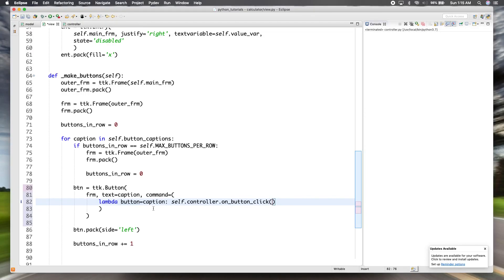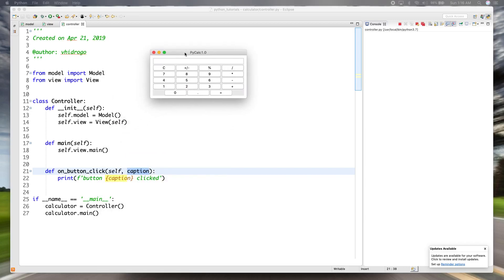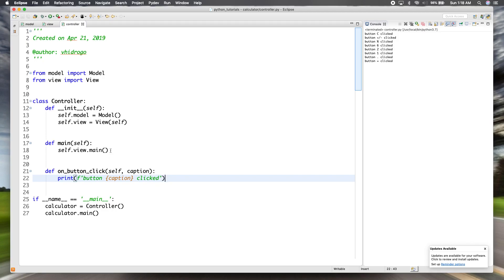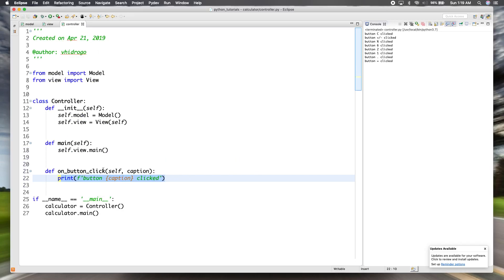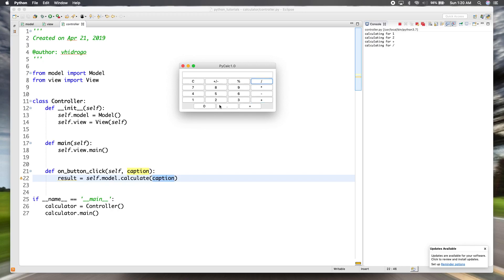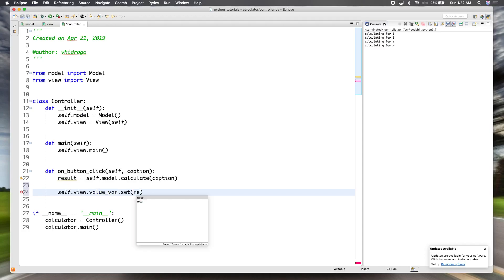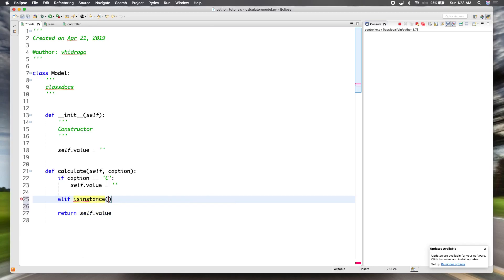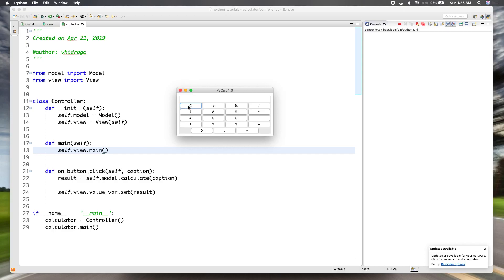Python Tutorial: GUI Calculator with Model View Controller #7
In this part we begin implementing the model that will calculate the result based on the command passed by the controller.

The complete series will show you how to code a fully functioning simple calculator from scratch using the tkinter graphical user interface library. Tkinter comes preinstalled when you download Python. You will also get an idea of what it is like to code in the style of model view controller.